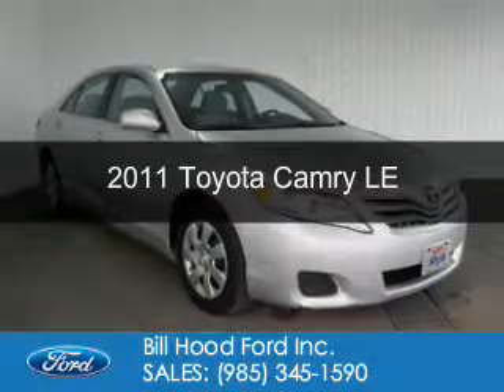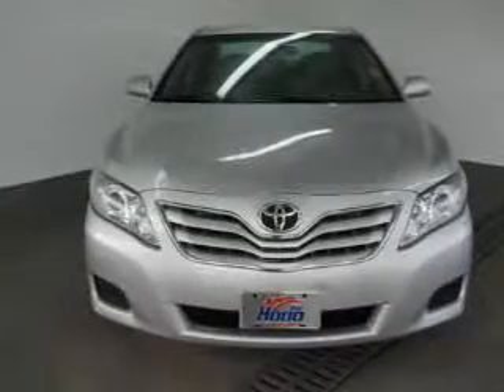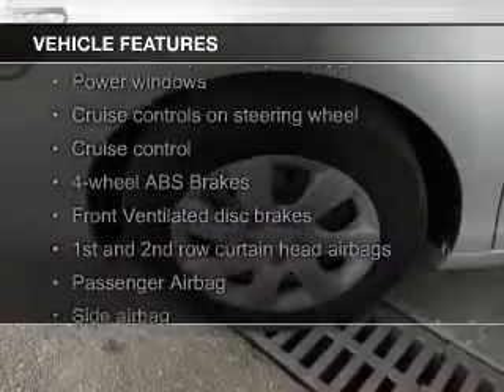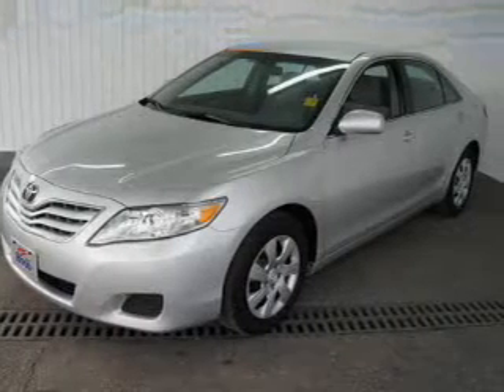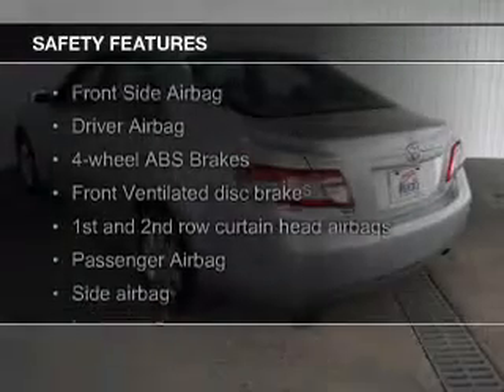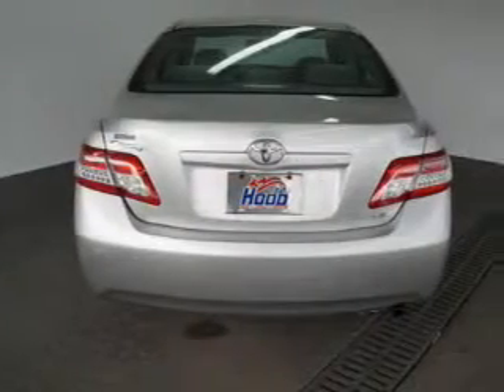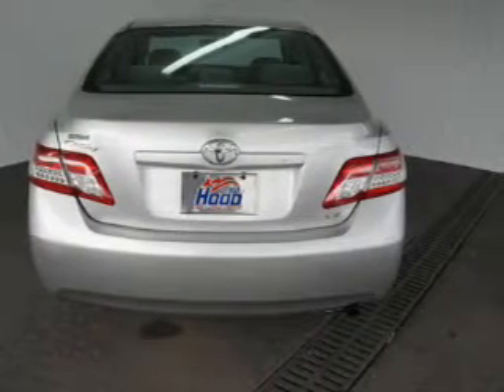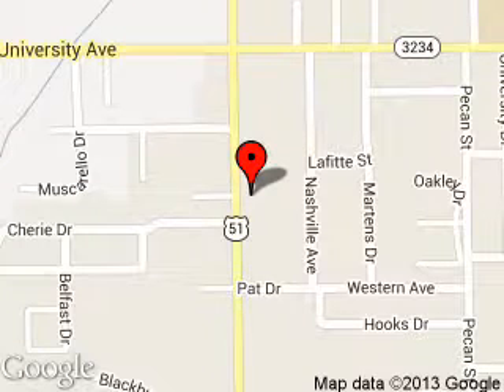2011 Toyota Camry - Hammond LA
Phone:
Year: 2011
Make: Toyota
Model: Camry
Trim: LE
Engine: 2.5 liter inline 4 cylinder 16 valve
Transmission: 6-Speed Automatic
Color: Silver
Mileage: 56406
Address:
1500 North Morrison Blvd.